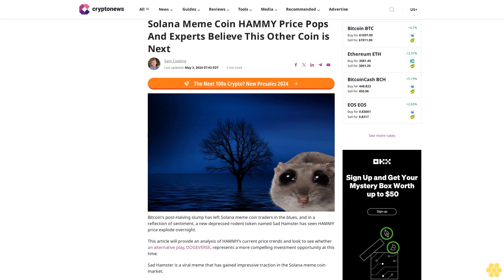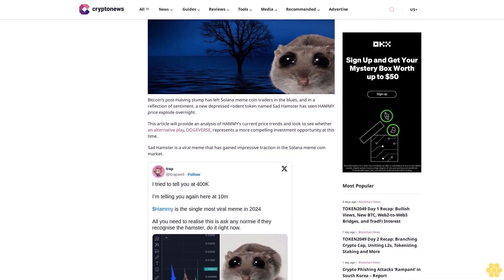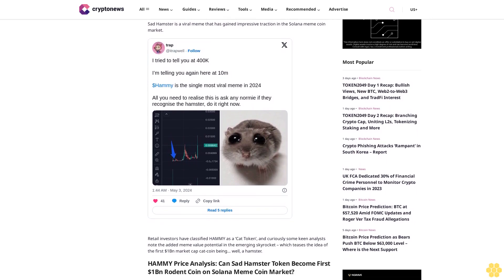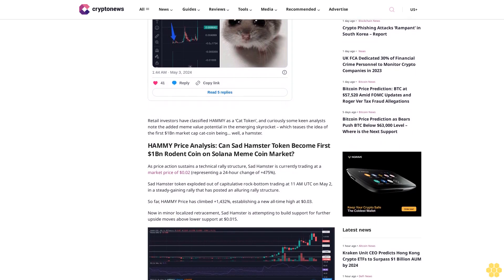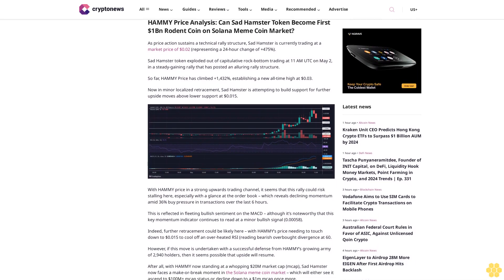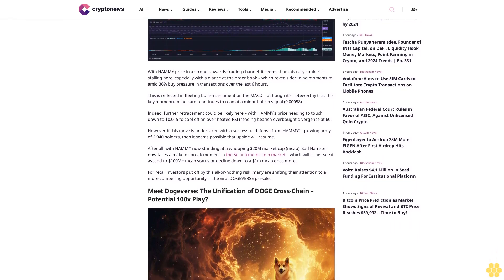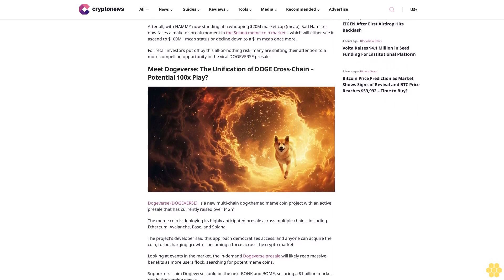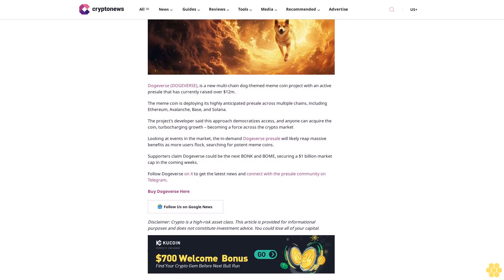Solana Meme Coin HAMMY Price Pops And Experts Believe This Other Coin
Sam Cooling

Bitcoin’s post-Halving slump has left Solana meme coin traders in the blues, and in a reflection of sentiment, a new depressed rodent token named Sad Hamster has seen HAMMY price explode overnight.

This article will provide an analysis of HAMMY’s current price trends and look to see whether an alternative play, DOGEVERSE, represents a more compelling investment opportunity at this time.

Sad Hamster is a viral meme that has gained impressive traction in the Solana meme coin market.

Retail investors have classified HAMMY as a ‘Cat Token’, and curiously some keen analysts note the added meme value potential in the emerging skyrocket – which teases the idea of the first $1Bn market cap cat-coin being… well, a hamster.

HAMMY Price Analysis: Can Sad Hamster Token Become First $1Bn Rodent Coin on Solana Meme Coin Market?.

As price action sustains a technical rally structure, Sad Hamster is currently trading at a market price of $0.02 (representing a 24-hour change of +475%).

Sad Hamster token exploded out of capitulative rock-bottom trading at 11 AM UTC on May 2, in a steady-gaining rally that has posted an alluring rally structure.

So far, HAMMY Price has climbed +1,432%, establishing a new all-time high at $0.03.

Now in minor localized retracement, Sad Hamster is attempting to build support for further upside moves above lower support at $0.015.

With HAMMY price in a strong upwards trading channel, it seems that this rally could risk stalling here, especially with a glance at the order book – which reveals declining momentum amid 36% buy pressure in transactions over the last 6 hours.

This is reflected in fleeting bullish sentiment on the MACD – although it’s noteworthy that this key momentum indicator continues to read at a minor bullish signal (0.00058).

Indeed, further retracement could be likely here – with HAMMY’s price needing to touch down to $0.015 to cool off an over-heated RSI (reading bearish overbought divergence at 60.

However, if this move is undertaken with a successful defense from HAMMY’s growing army of 2,940 holders, then it seems possible that upside will resume.

After all, with HAMMY now standing at a whopping $20M market cap (mcap), Sad Hamster now faces a make-or-break moment in...